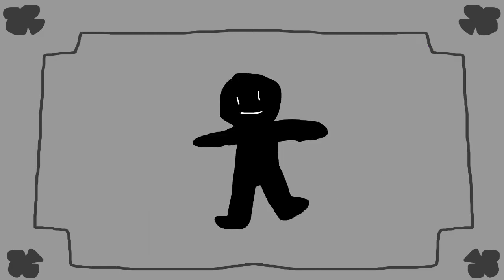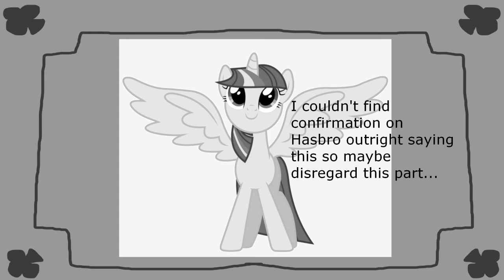How to Design a Female Character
If you have any suggestions for improving the video's quality or clarifying the topic, please comment.